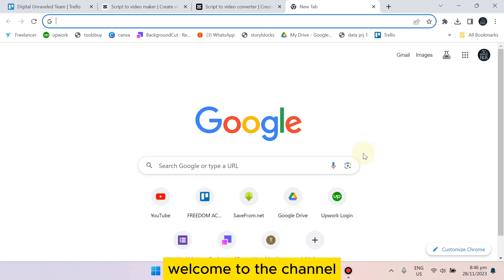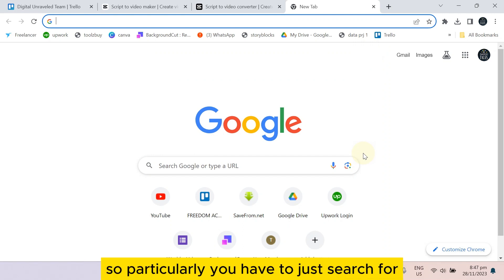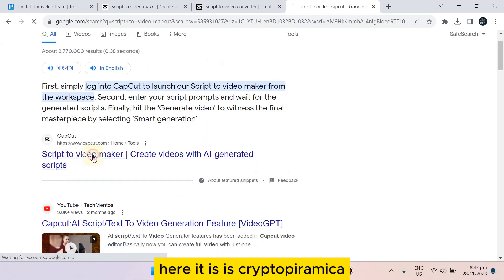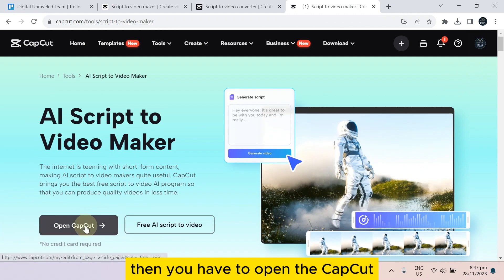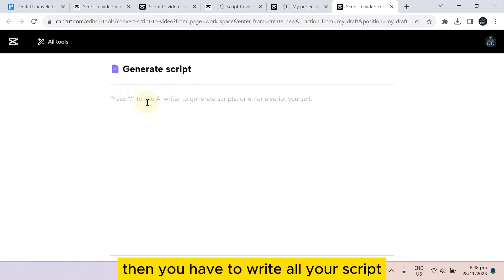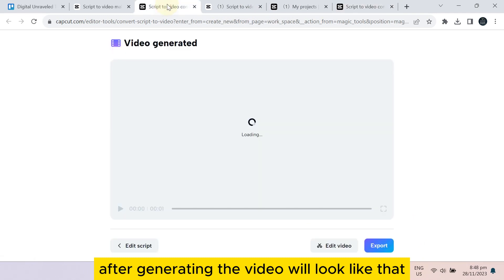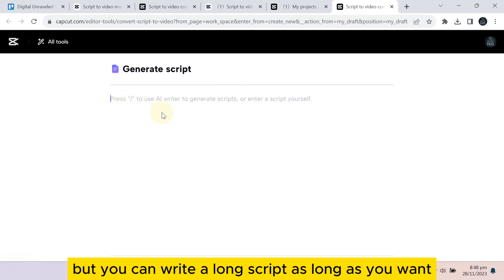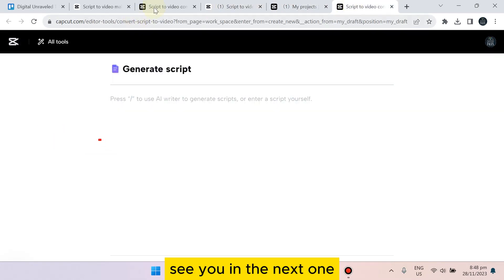Capcut Script To Video (Learn More!)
Learn Capcut Script To Video